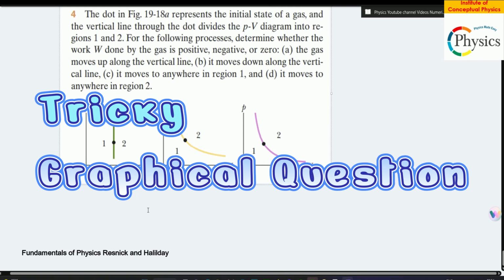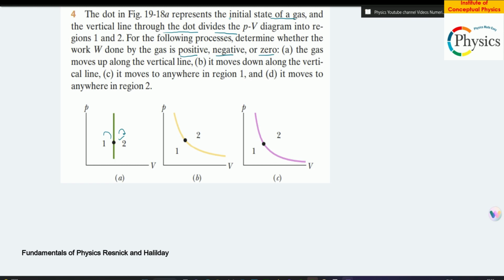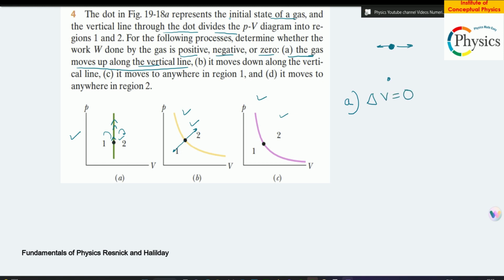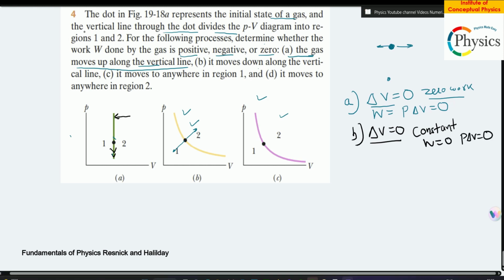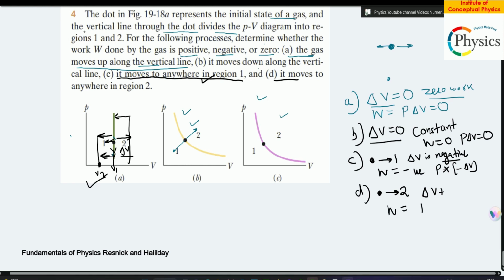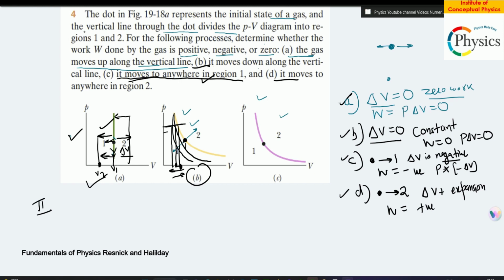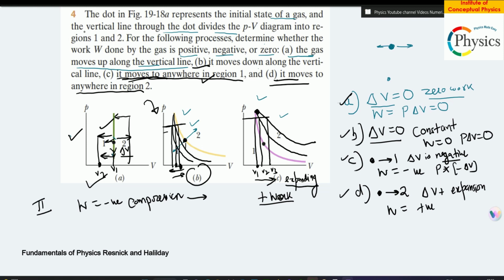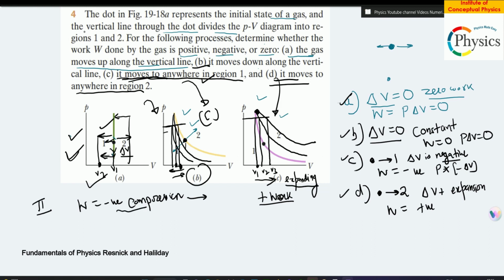The dot in Fig. 19-18a represents the initial state of a gas, and the vertical line through th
The dot in Fig. 19-18a represents the initial state of a gas, and
the vertical line through the dot divides the p-V diagram into regions 1 and 2. For the following processes, determine whether the
work W done by the gas is positive, negative, or zero: (a) the gas
moves up along the vertical line, (b) it moves down along the vertical line, (c) it moves to anywhere in region 1, and (d) it moves to
anywhere in region 2